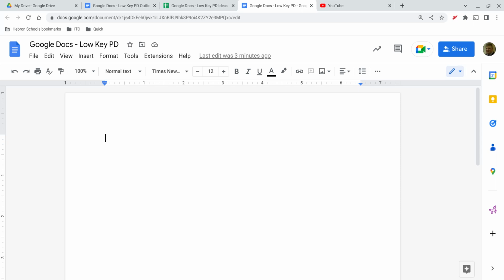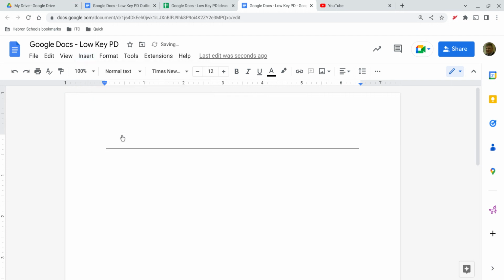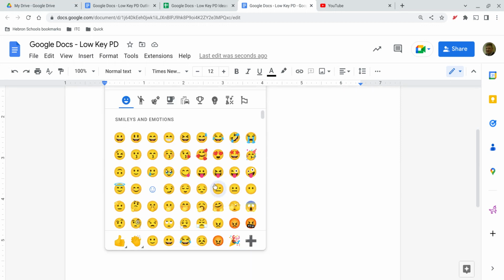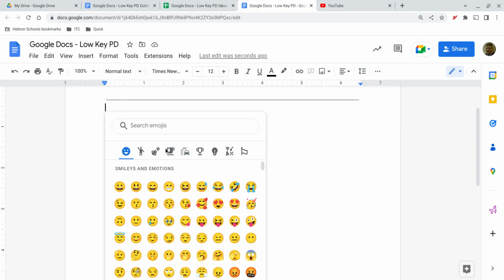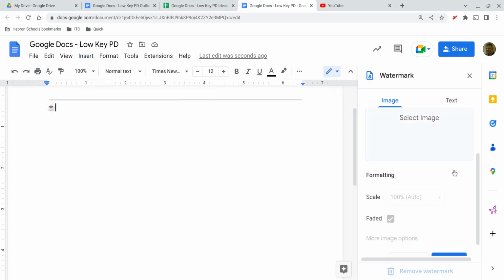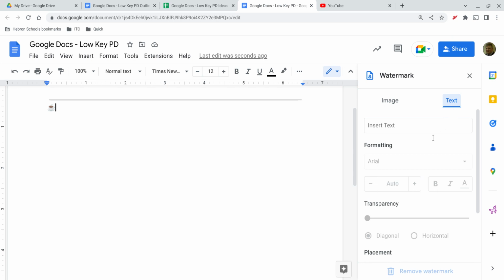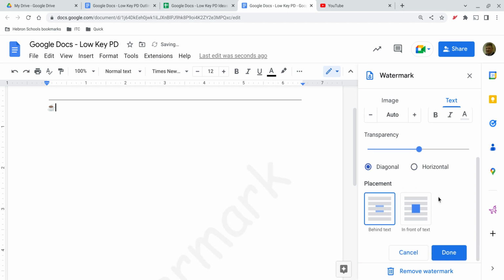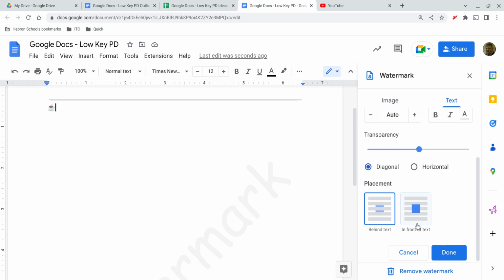Low Key PD: Google Docs - Insert - Lines Emoji Watermark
In this video we explore how to add some of the more basic items from the Google Docs Insert menu. This includes horizontal lines, emoji, and watermarks.